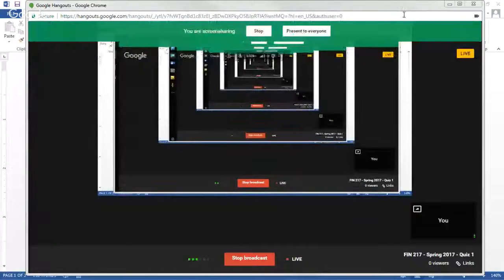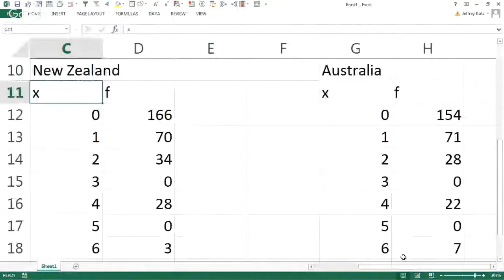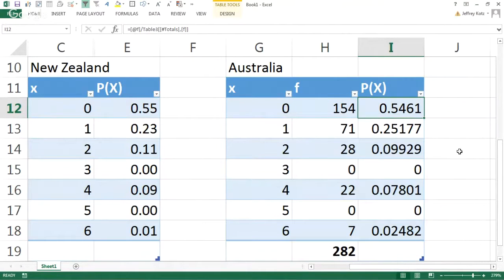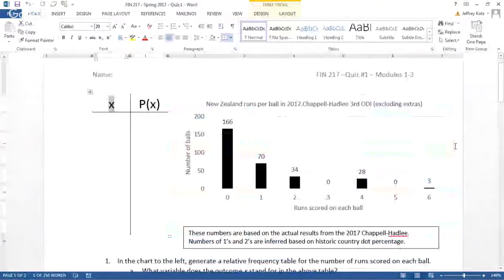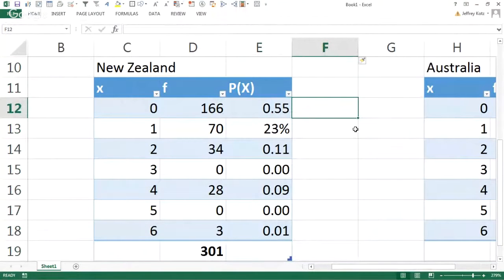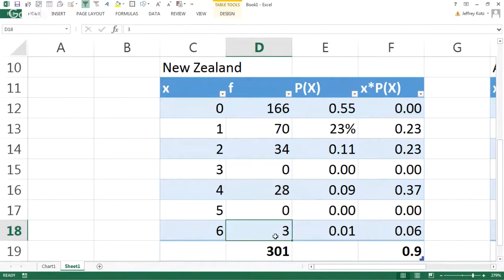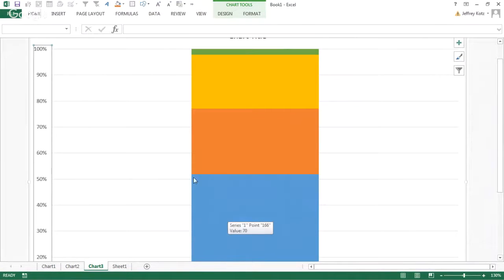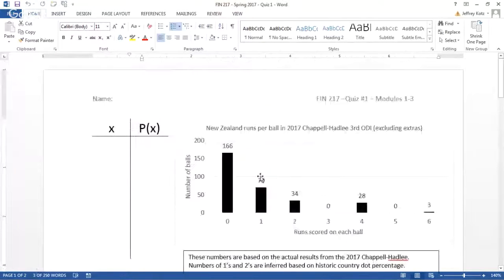FIN 217 - Spring 2017 - Quiz 1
Reading histograms, generating relative frequency tables, central tendency from histogram/frequency table,